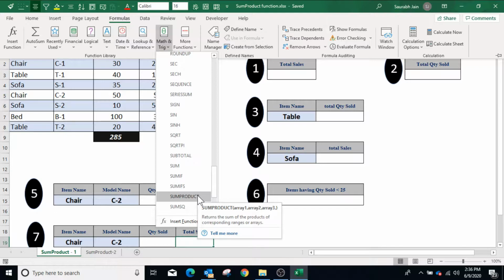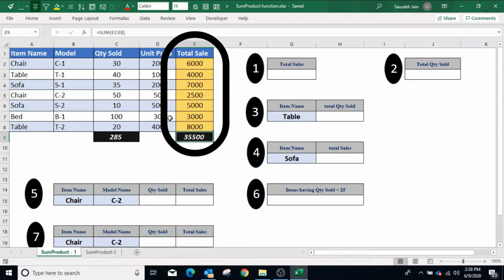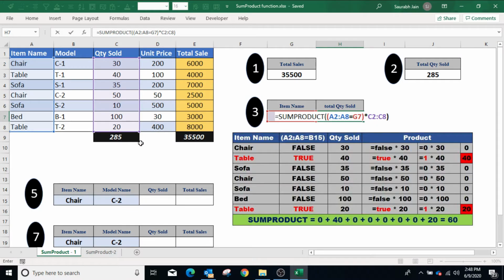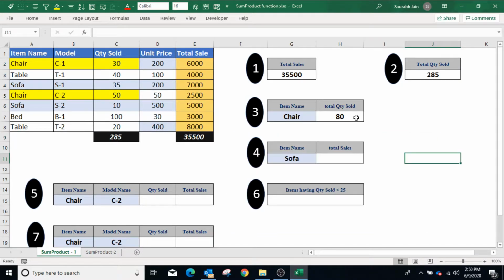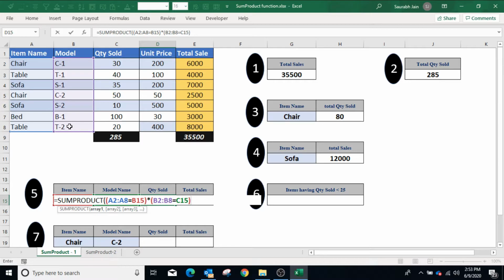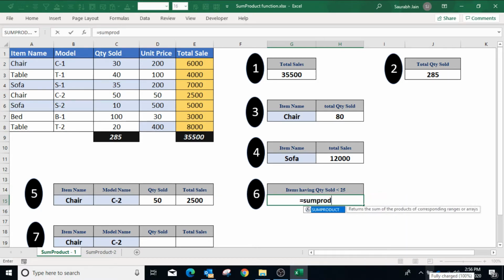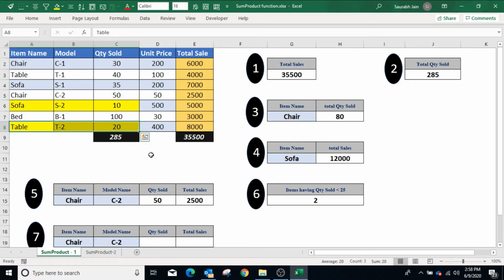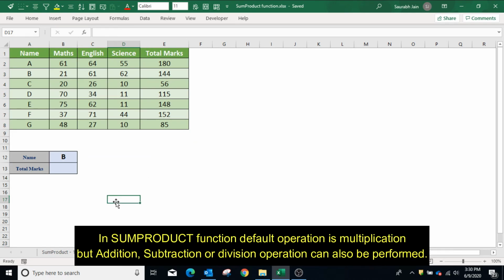Learn SUMPRODUCT function in detail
How SUMPRODUCT function works
How SUMPRODUCT can be used as SUM, SUMIF, COUNTIF, SUMIFS functions
What is the use of Double negative sign (--) in excel
Debugging of Excel formula